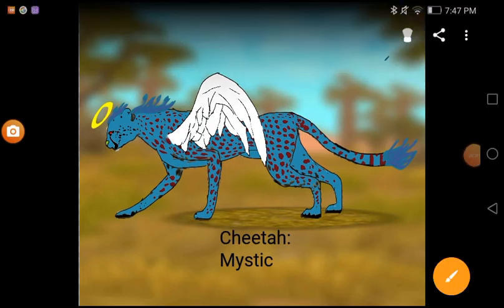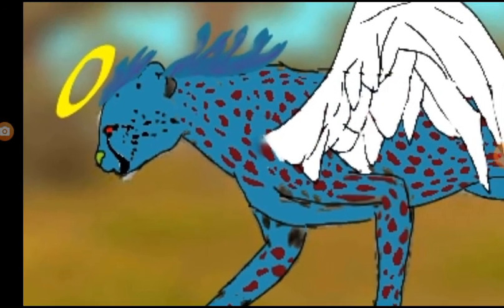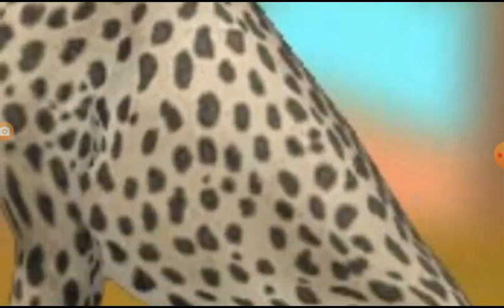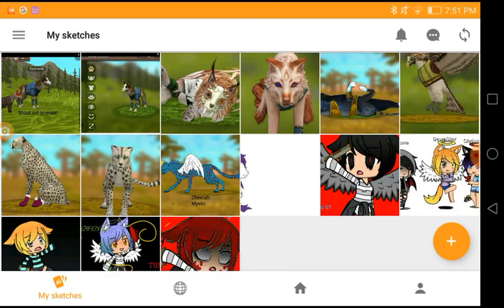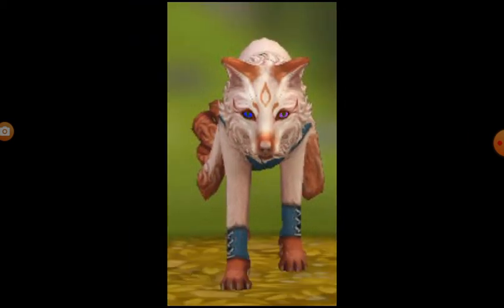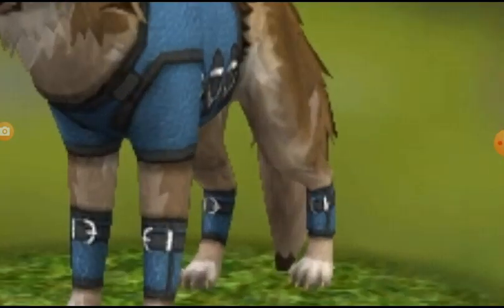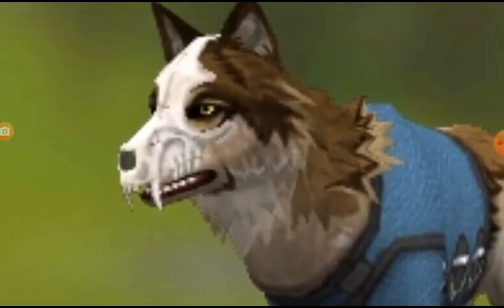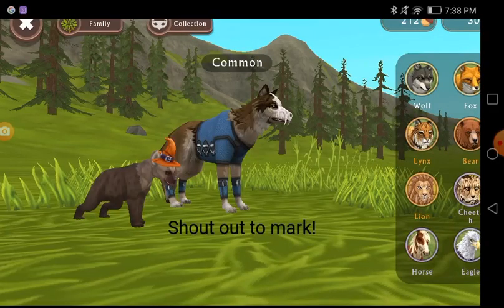| season 2 | Wildcraft update ideas